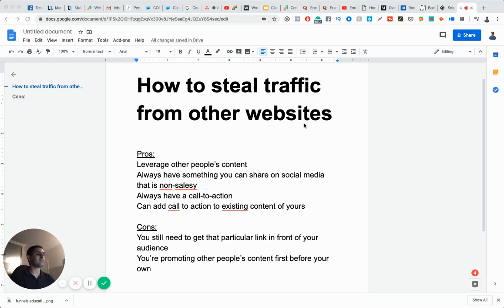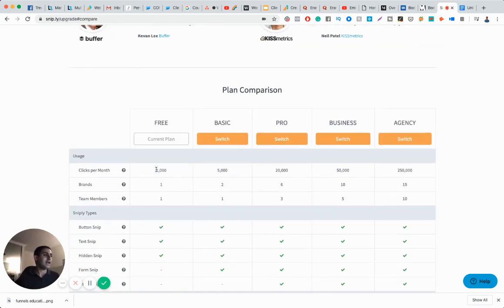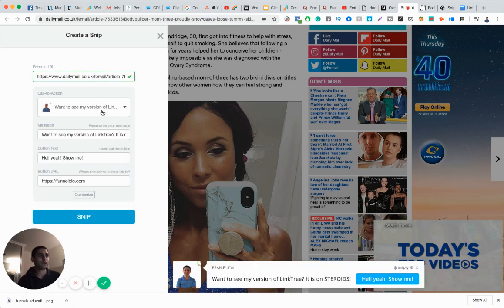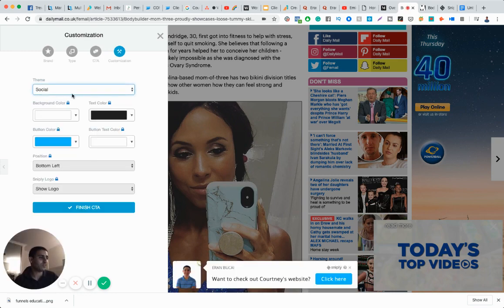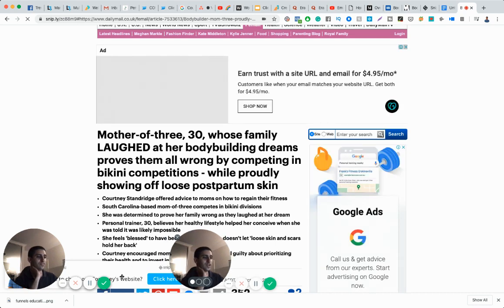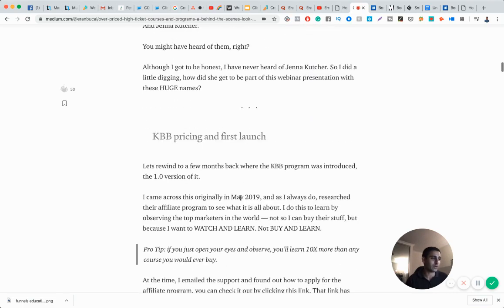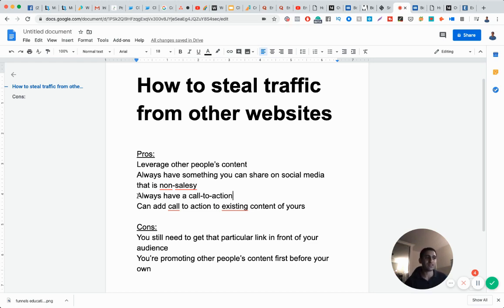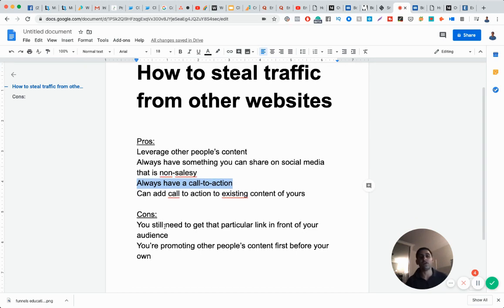🔥 How to steal traffic from other websites 🕵🏼🔥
You are here because you want to learn "How to steal traffic from other websites". This video will share a way for you to do this ethically (white hat), and have a unique call to action on every page you share, whether it belongs to you, or not (hence "how to steal traffic from other websites".

Note that "stealing traffic from other websites" is a choice of title for SEO purposes. It is more like leveraging other people's content so you can use it in your social media and still have a call to action to drive traffic to your own website, blog, affiliate offer, etc.

The whole point is to give interesting and engaging content to your audience, and from there, as they are going through it, have a call to action so you can steal them away from this page and have a revelant call to action.

This works great with Medium, which enables you to share articles or yours or others and steal the readers away whenever they are ready to engage with your own websites or offers.

Just remember, traffic means PEOPLE. People have thoughts, feelings, emotions, ideas, challenges, fears, and interests. Whatever you share with them needs to be relevant and engaging. And whatever call to action you use to steal their attetnion, it needs to be relevant to helping them solve their problem/s.

If you want to learn more tips about making money online, lead generation, ethical ways to get traffic to your website, creative ways to convert traffic into paying customers, be sure to subcribe to my channel.